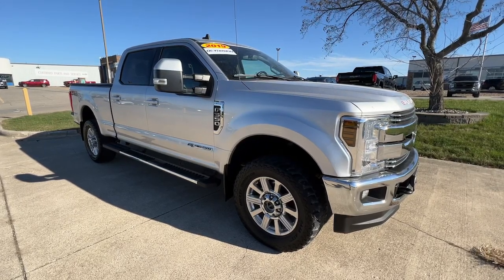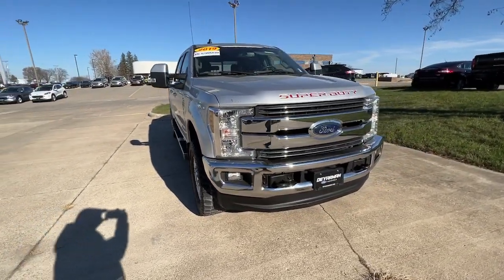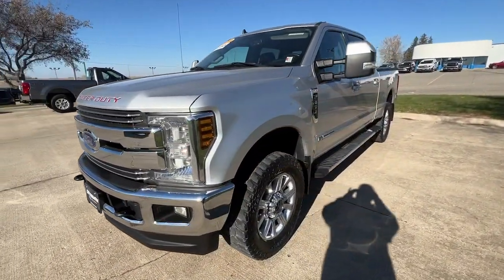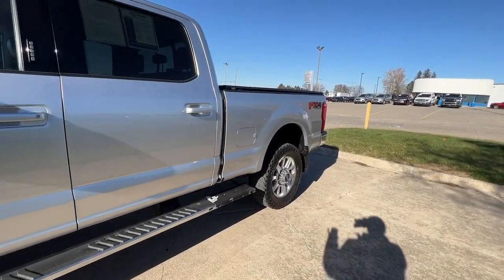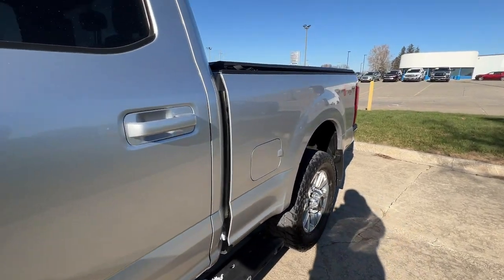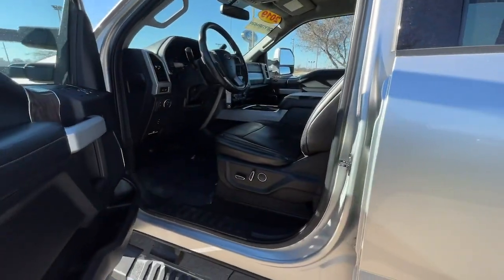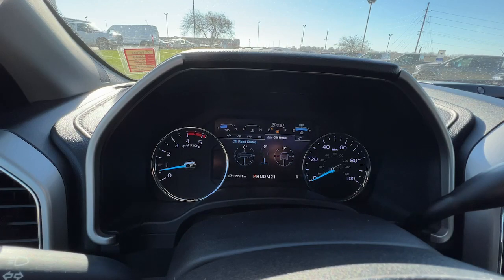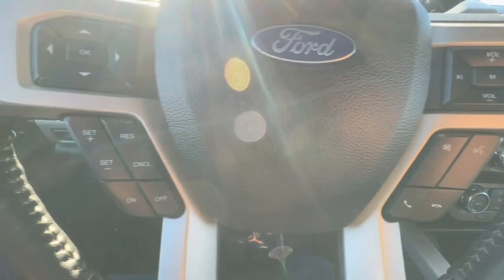2019 Ford F-350SD Indianola, Norwalk, Carlisle, Des Moines, New Virginia, IA A8899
Ingot Silver Used 2019 Ford F-350SD available in Indianola, Iowa at DeYarman Ford. Servicing the Norwalk, Carlisle, Des Moines, New Virginia, IA area.

2406 N. Jefferson Way

CARFAX One-Owner. Clean CARFAX. Recent Arrival! Ingot Silver 2019 Ford F-350SD Lariat 4WD TorqShift 6-Speed Automatic Power Stroke 6.7L V8 DI 32V OHV TurbodieselbrbrThe All New DeYarman Ford is setting the new standard of excellence for the automotive ownership experience. Our core values of trust, honesty, integrity, and hardwork have prepared us to exceed your expectations not just during the purchase, but throughout your entire ownership experience. Come see why more customers enjoy doing business with the all new DeYarman Ford Indianola.